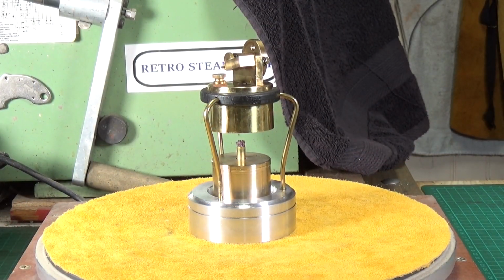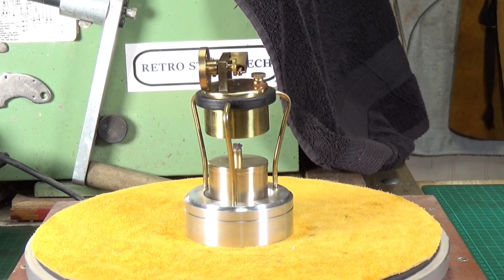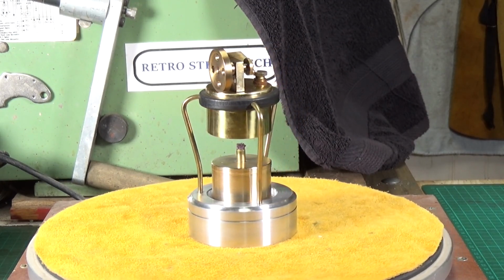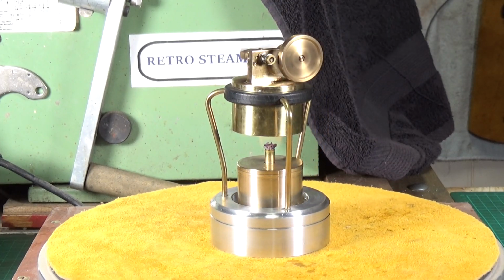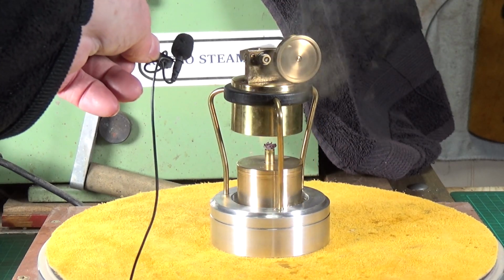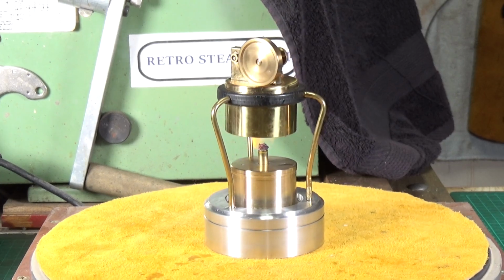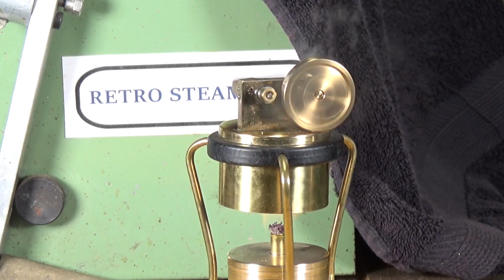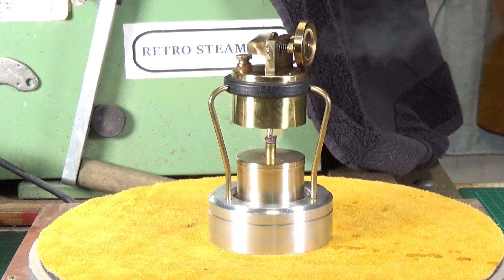Wilesco D2 Miniature Model Steam Engine - Epilogue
The Wilesco D2 after a few mods.